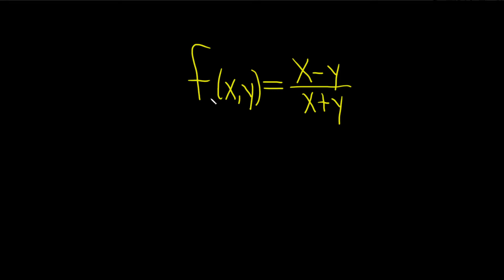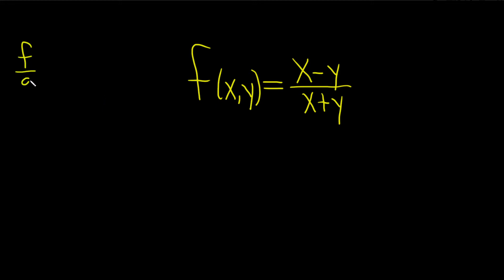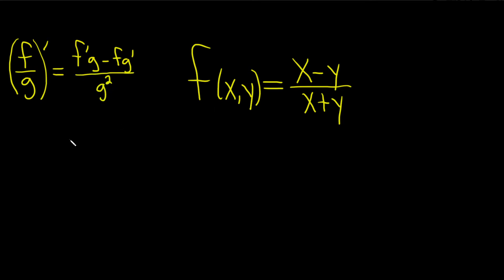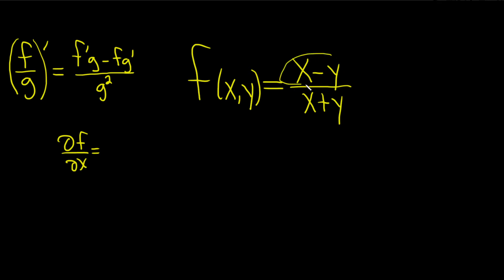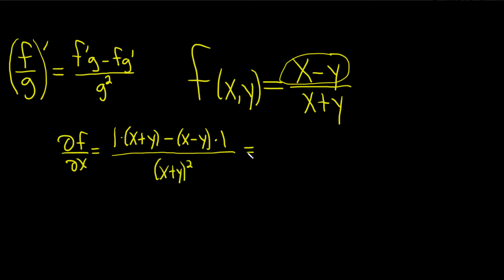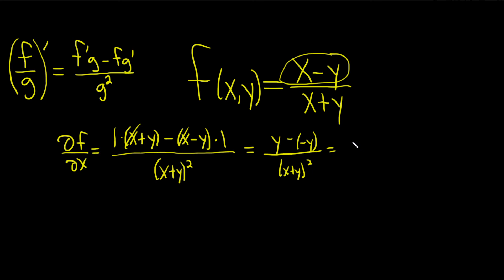Partial Derivative with the Quotient Rule: f(x, y) = (x - y)/(x + y) with Respect to x